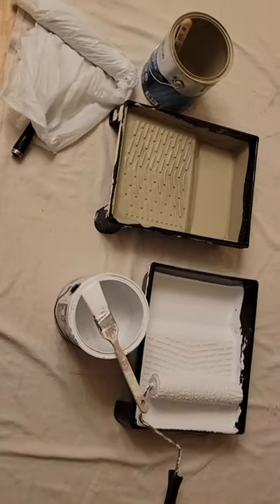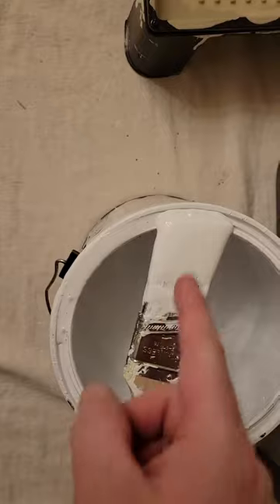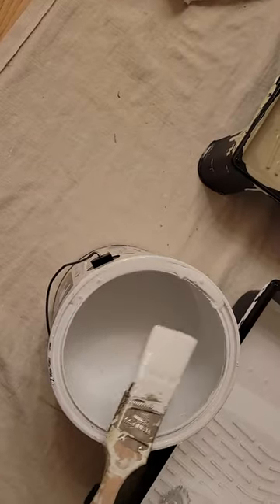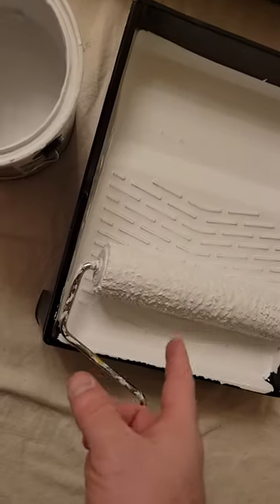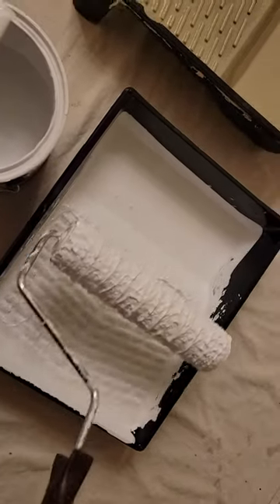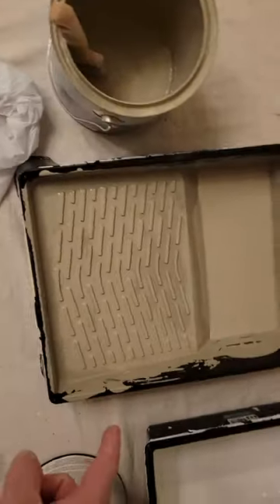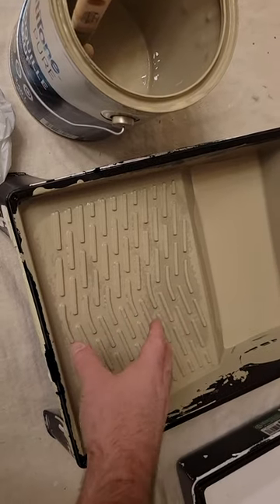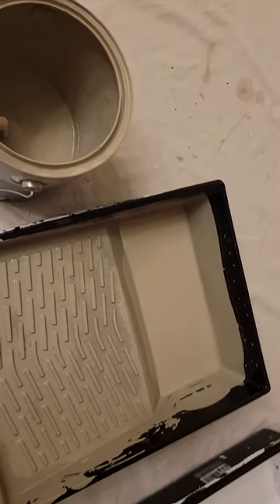Paint tip about brush , roller sleeve, and paint tray liners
just a tip to help when you are painting and need to go for lunch or take a break, just make you do this before you leave and your paint sleeve and brush will be fine for an hour or so